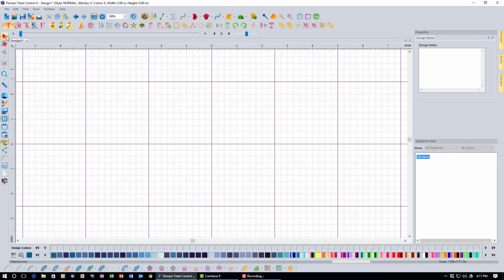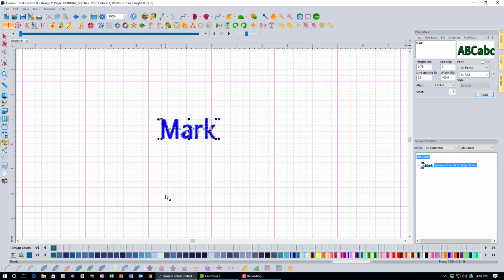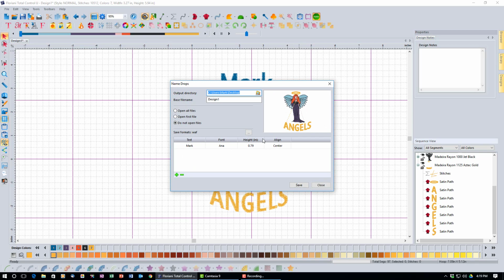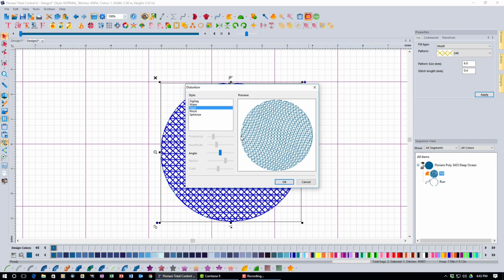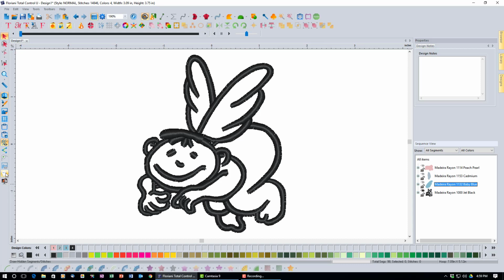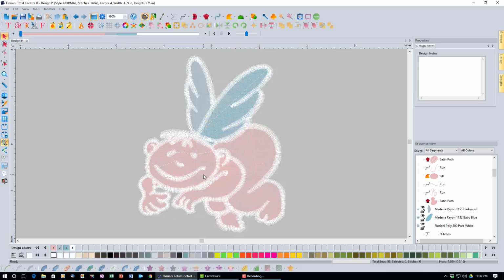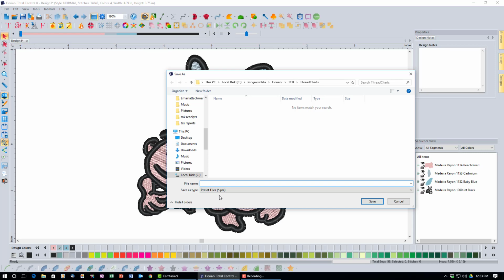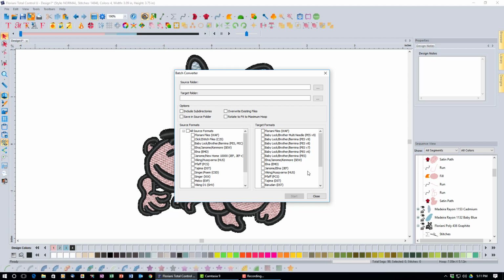FTC31 - Miscellaneous Tools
In this video, Mark Garetz goes over Miscellaneous Tools in the Floriani Total Control U Software.